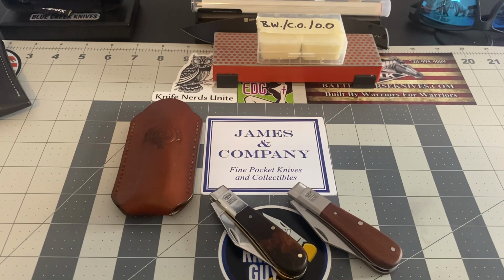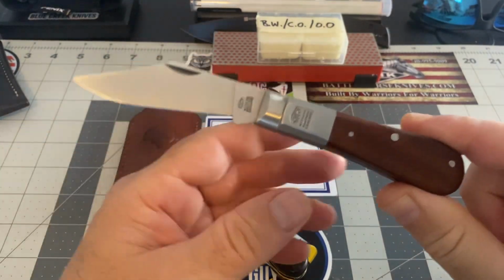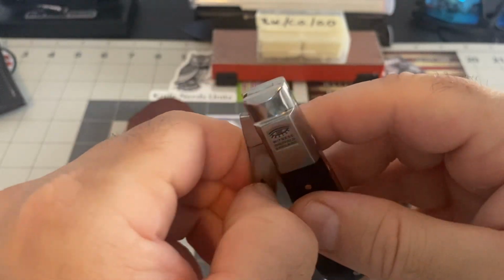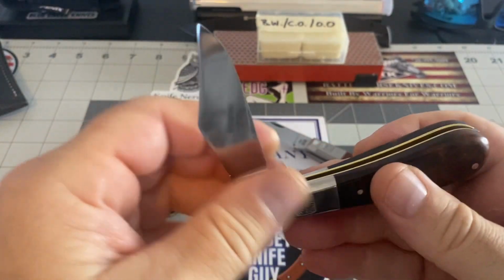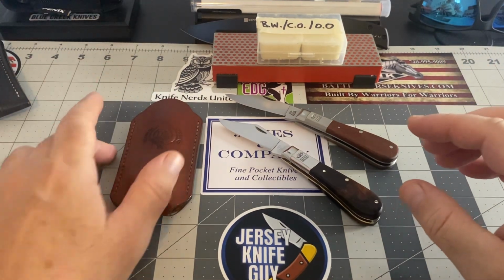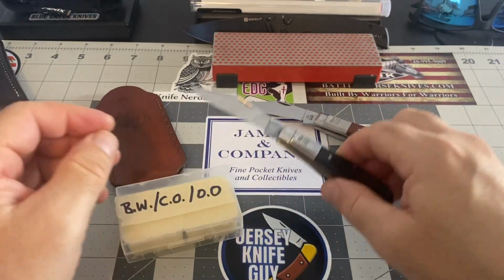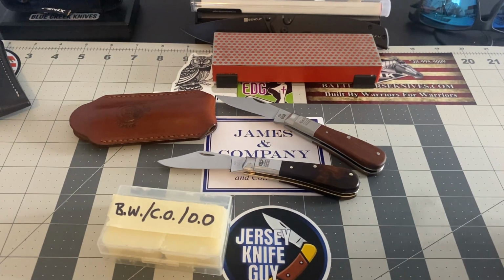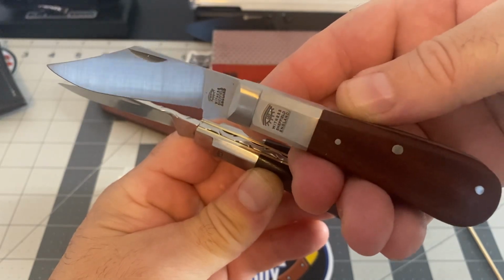2 for Tuesday Taylor Eye Witness Barlows!!! 😊